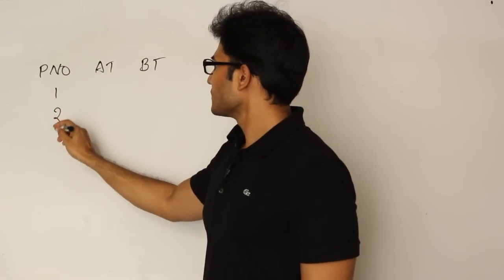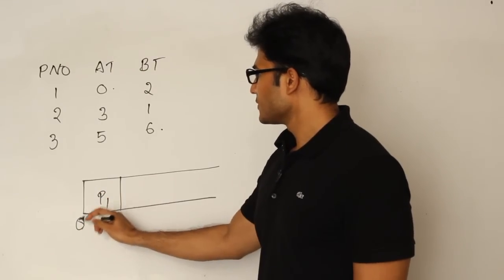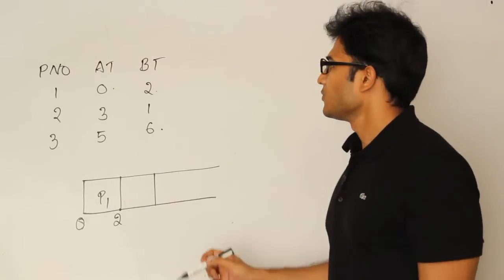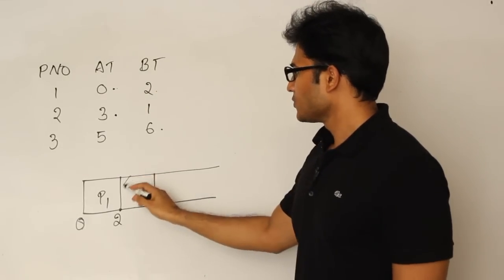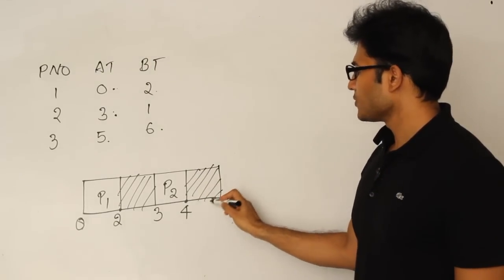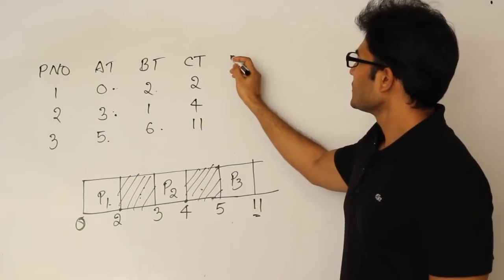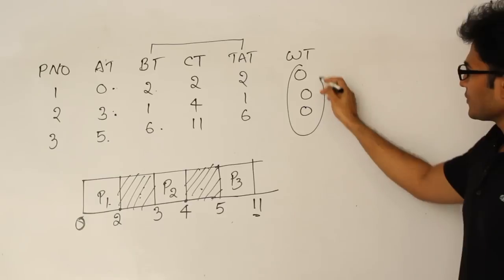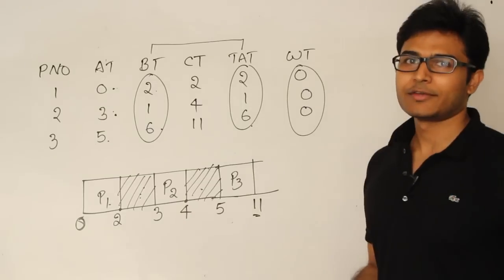OS | Process Management | FCFS example | Ravindrababu Ravula | Free GATE CS Classes